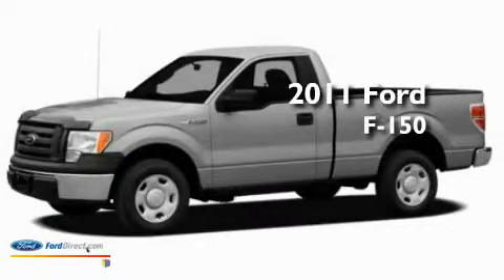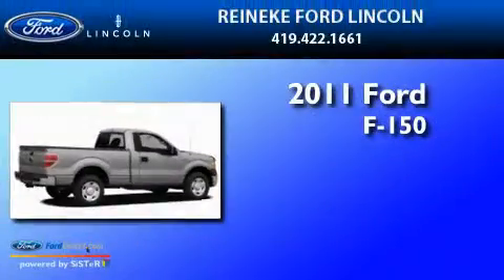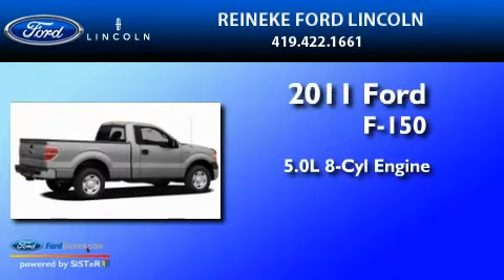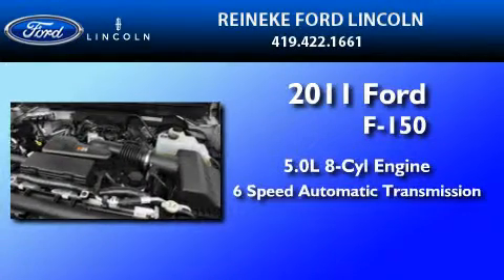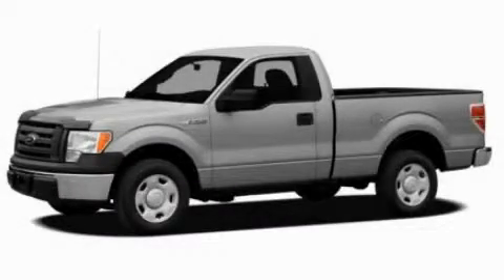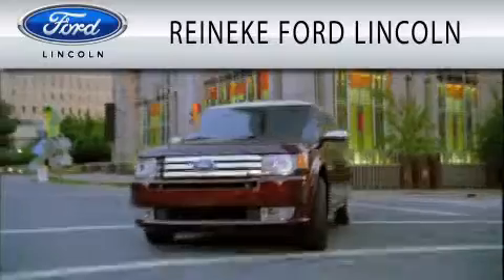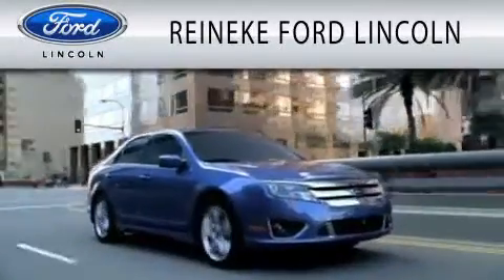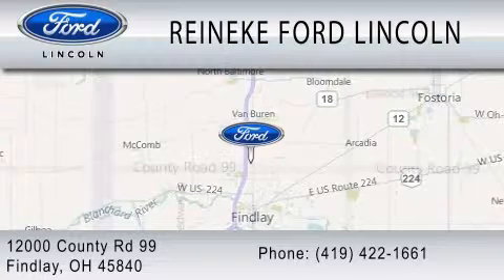2011 FORD F-150 OH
Year : 2011
 Make : FORD
 Model : F-150
 Engine : 5.0L V8
 Trans . : AUTO 6SPD
 Exterior : DARK BLUE PEARL METALLIC
 Miles : 15
 Interior : STEEL GRAY
 Stock : 110555

 12000 County Road 99
  , OH 45840